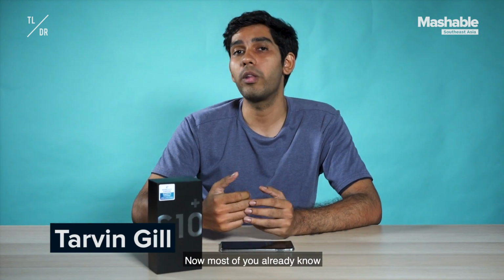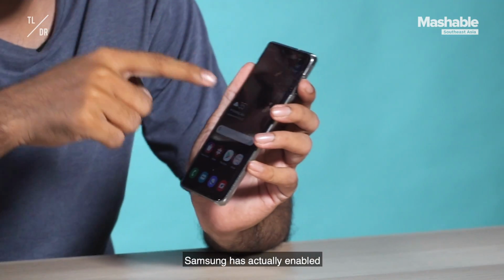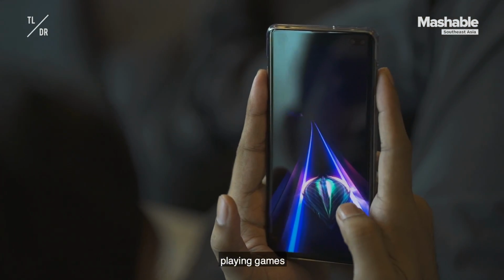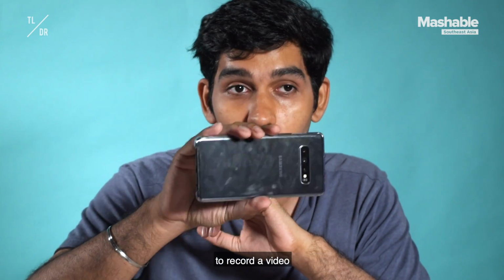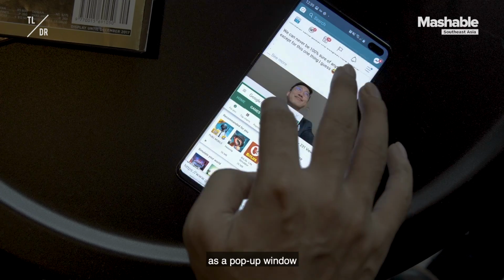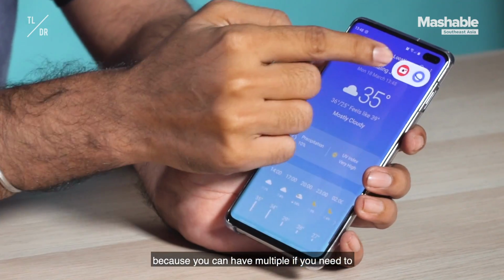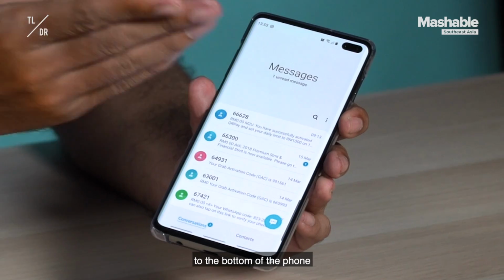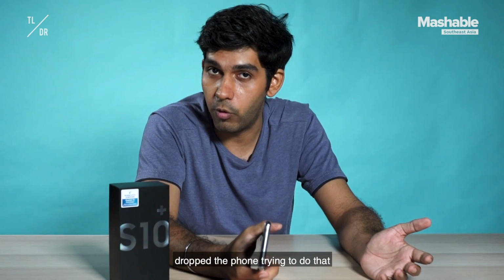5 best features of the Samsung Galaxy S10 Plus | TLDR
Thinking of getting the new Samsung Galaxy S10 Plus?
We go through the 5 pros of the phone, including
1. Screen
2. Performance
3. Camera
4. Multitasking
5. OneUI